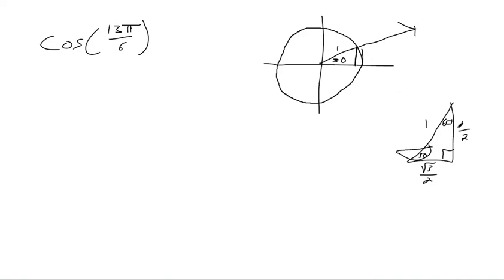cos 13pi over 6 without a calculator